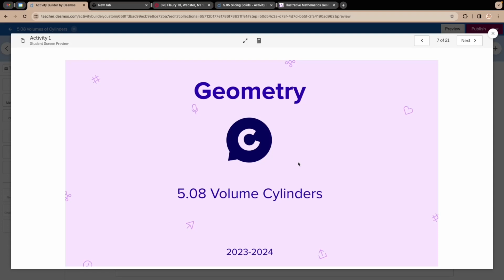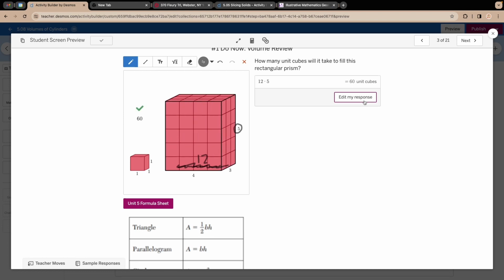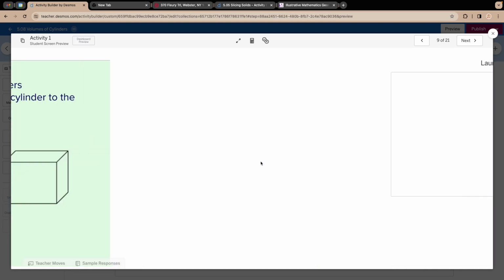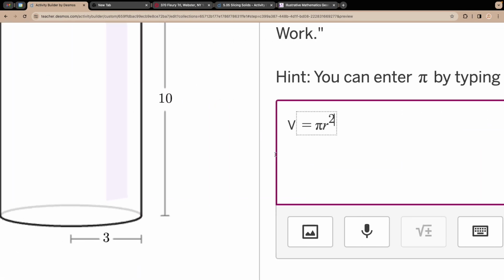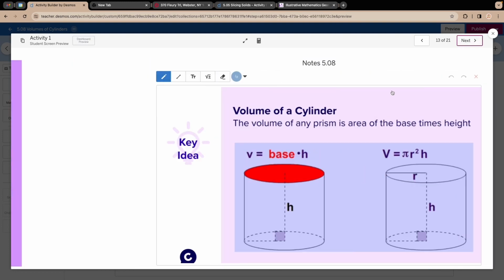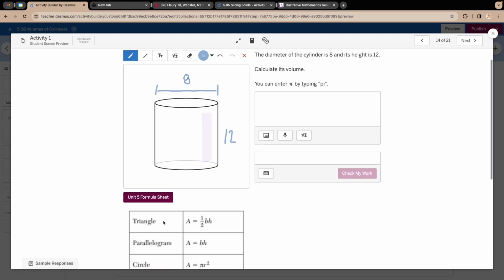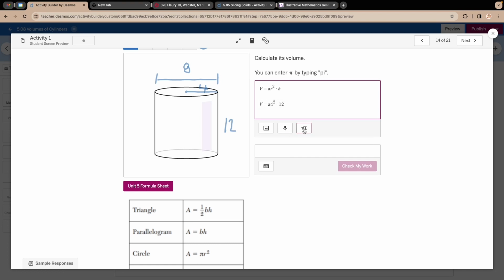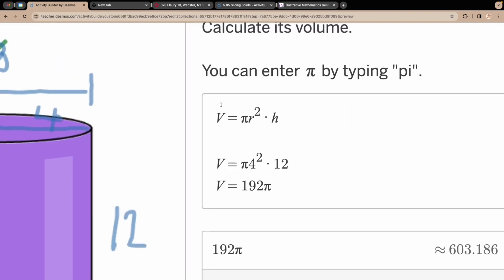Volume of a Cylinder